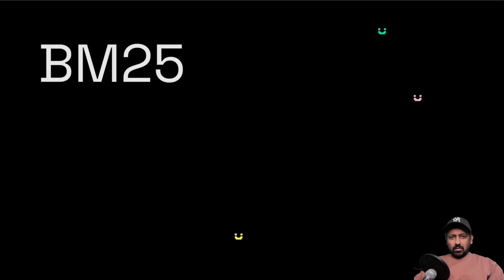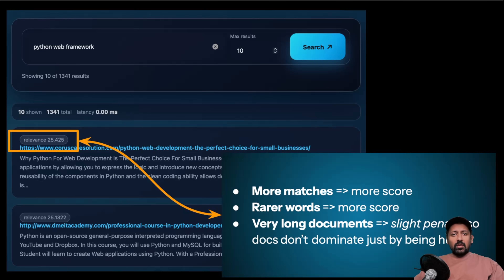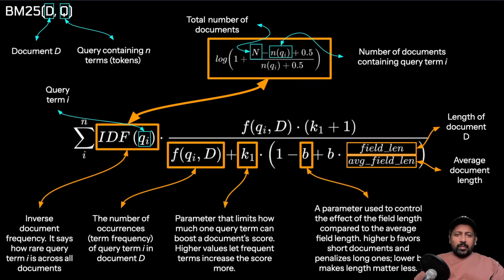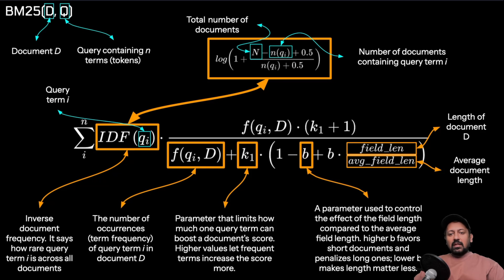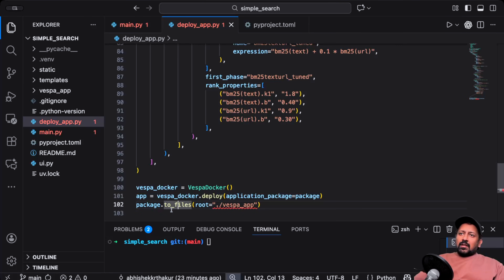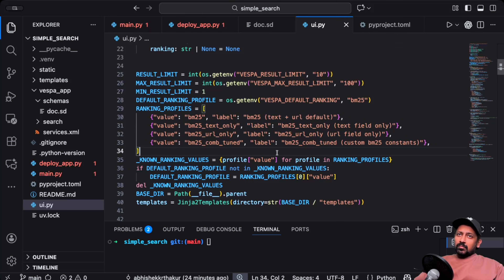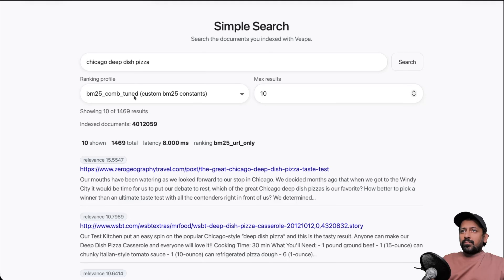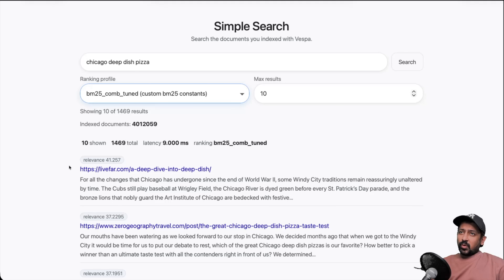A no nonsense intro to BM25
In this video, we break down BM25, one of the most important ranking algorithms in information retrieval. BM25 powers almost all search engines determine which documents are most relevant to a user’s query.

- What BM25 is and why it matters
- How term frequency and inverse document frequency influence scoring
- How document length affects ranking
- What the key parameters k₁ and b actually do
- How BM25 improves real-world search performance
- BM25 in action!